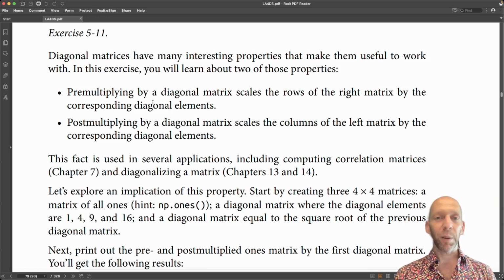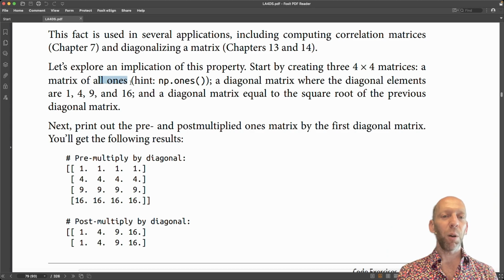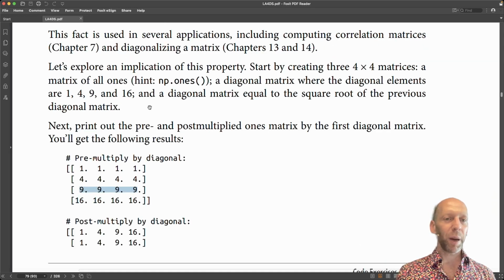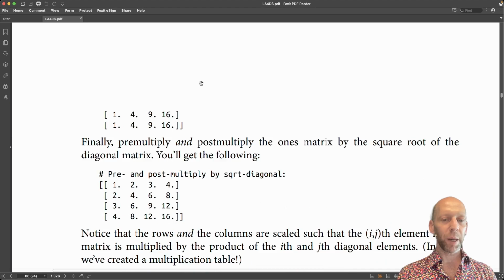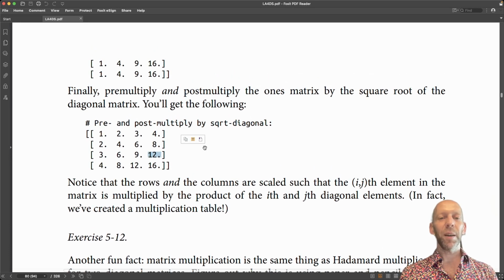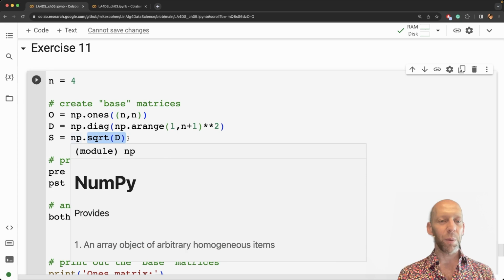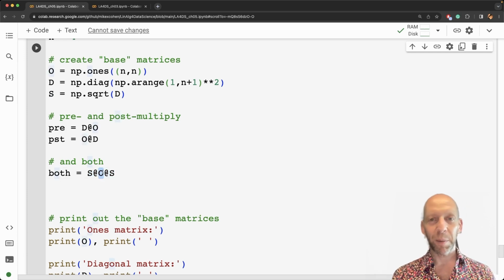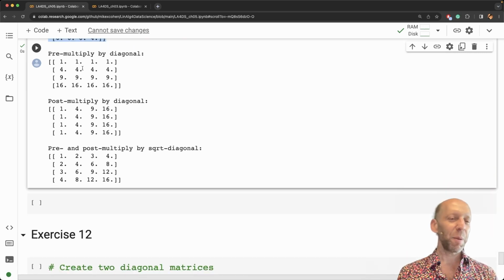Linear algebra for data science, chapter 5 exercise 11 (properties of diagonal matrices)